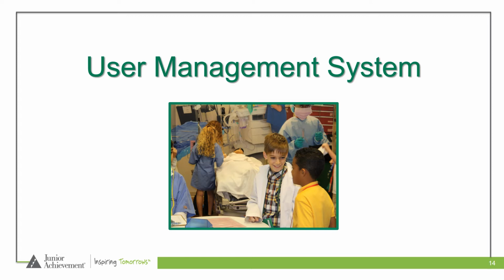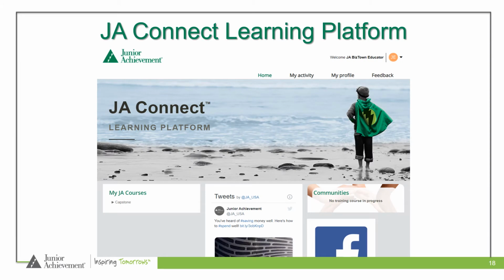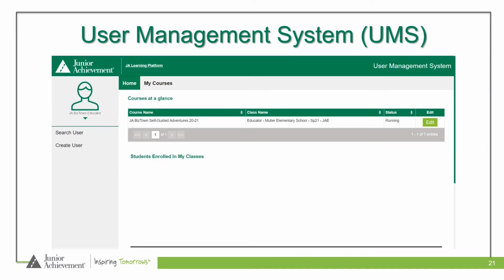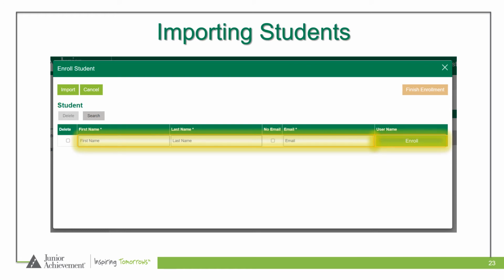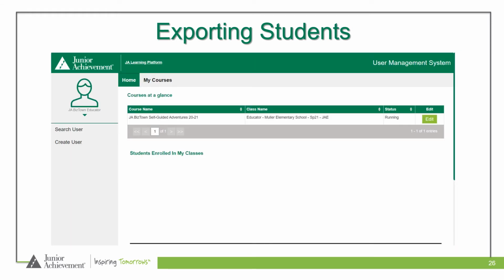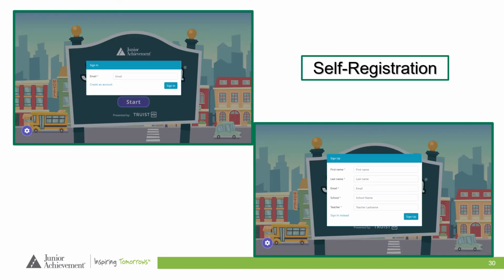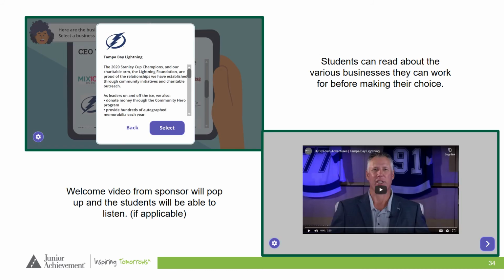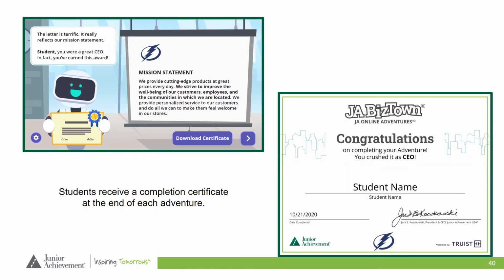JA BizTown Teacher Training 2020/2021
Welcome to JA BizTown Teachers! Our JA Staff walk you through step-by-step on our latest JA Learning Experiences.